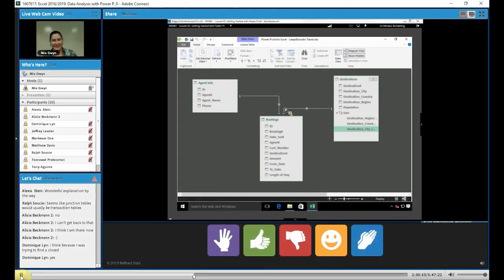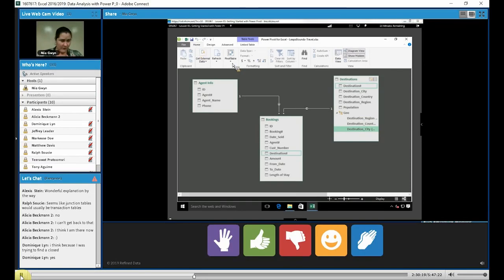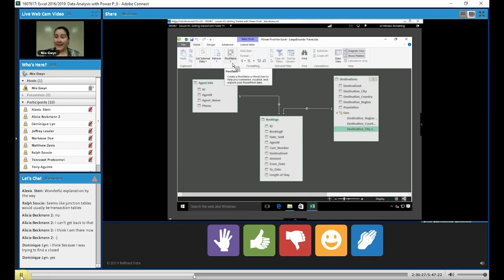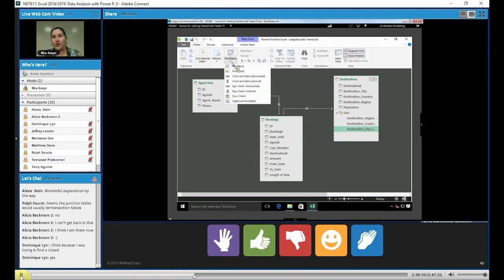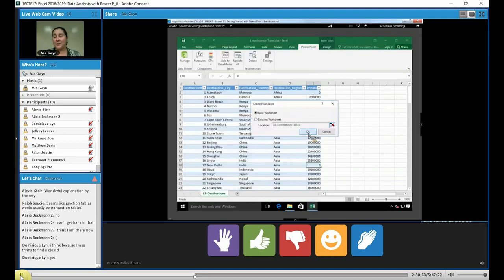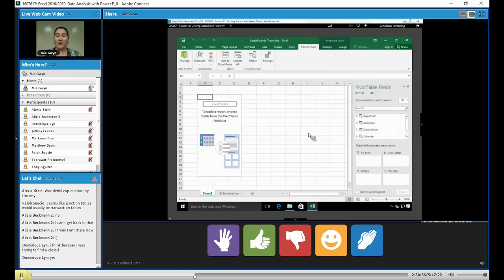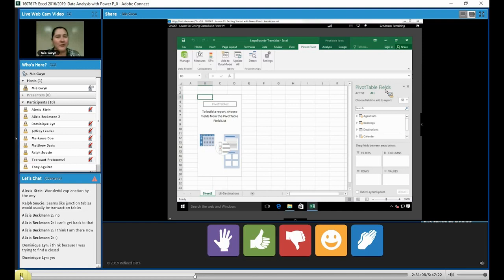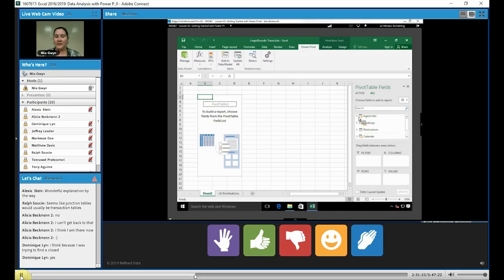Course Demo: Excel Data Analysis with 5 Time Rated Top Instructor Mia Gwyn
Microsoft Excel is the most commonly used spreadsheet application. Learning how to use Excel is an investment in both your personal and professional life. Excel makes it easy to monitor financial performance, such as business profit or loss, calculate payments on large purchases, plan a budget, or stay organized with checklists.